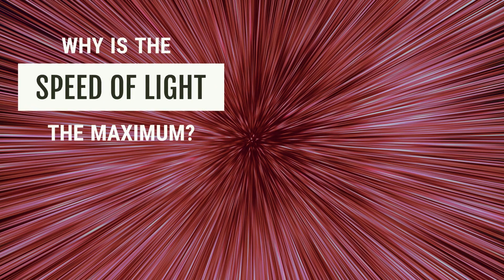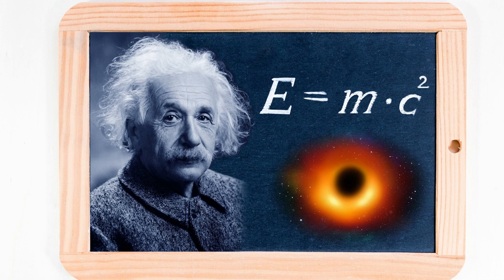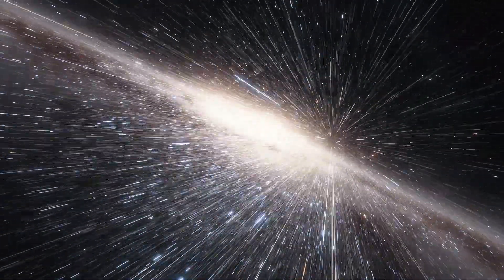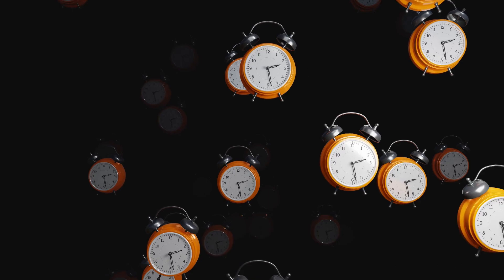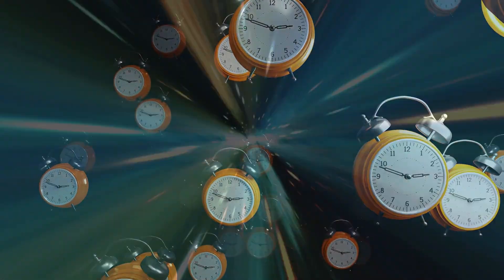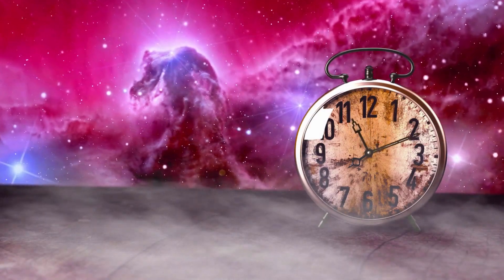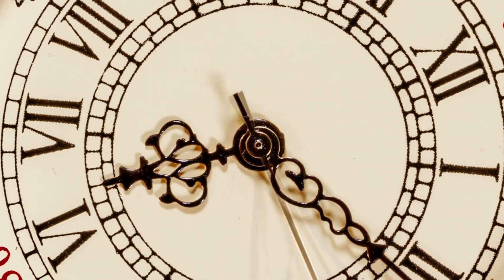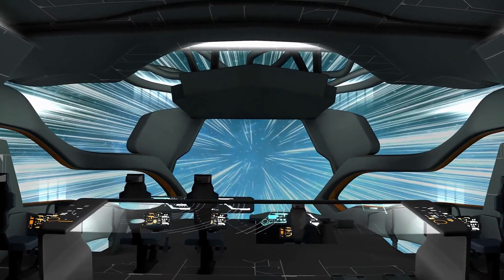Why is the speed of light the maximum?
According to Einstein's theory of relativity, the speed of light is the ultimate speed limit in the universe.
This means that nothing can travel faster than the speed of light.
There are several reasons why this is the case.
Firstly, as an object approaches the speed of light, its mass increases.
This means that more and more energy is required to accelerate the object further.
As the object gets closer and closer to the speed of light, its mass becomes infinite, and it would require an infinite amount of energy to accelerate it any further.
This is known as the mass-energy equivalence principle, which is expressed in the famous equation E=mc².
Secondly, as an object approaches the speed of light, time slows down for it relative to an observer who is not moving at that speed.
This is known as time dilation.
At the speed of light, time would come to a complete stop, and the object would essentially exist in a timeless state.
This means that it would be impossible for the object to travel faster than the speed of light, as it would require time to pass.
Finally, as an object approaches the speed of light, its length in the direction of motion also contracts.
This is known as length contraction.
At the speed of light, the object would effectively have zero length in the direction of motion.
This means that it would be impossible for the object to travel faster than the speed of light, as it would have no distance to cover.
In conclusion, the speed of light is the ultimate speed limit in the universe because as an object approaches this speed, its mass increases, time slows down, and its length in the direction of motion contracts.
These factors make it impossible for anything to travel faster than the speed of light.
A bright thanks to all from Wisering!